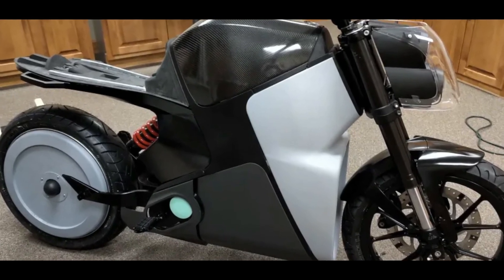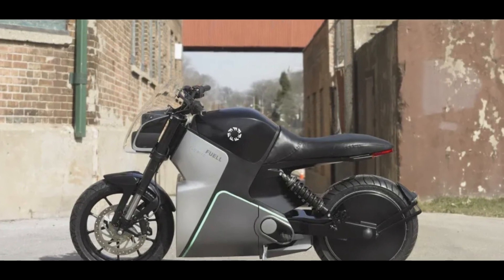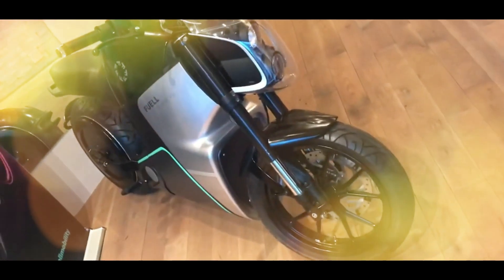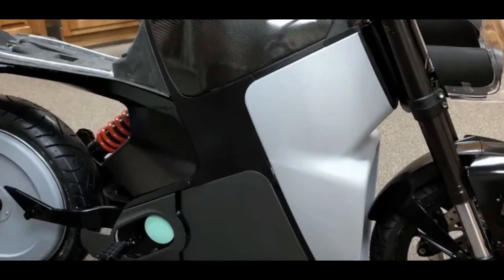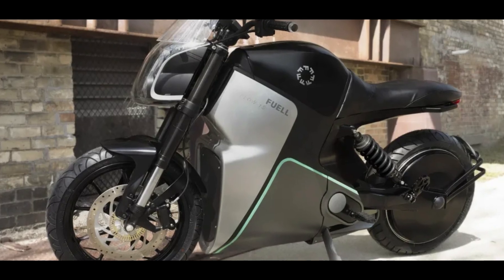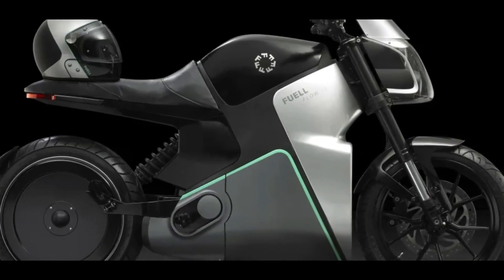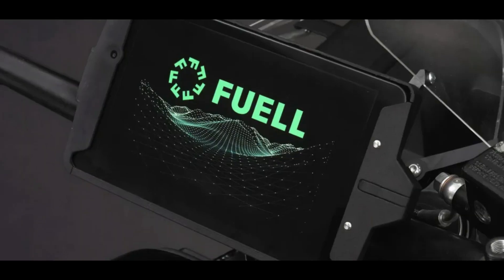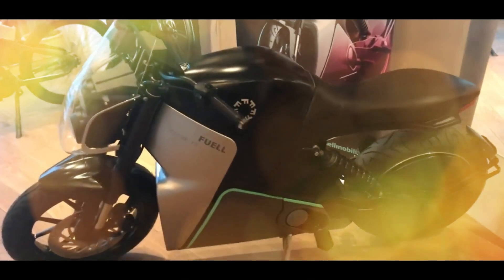Buell Fuell Fllow motorcycle marks Eric Buell's electric return , almost!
The pandemic forced Eric Buell's plans to the side, just like everyone else's. The American motorcycle designer is finally back — almost — with the electric two-wheeler we first met in 2019. The company is called Fuell and has sold an electric bicycle called the Flluid-1S since last year. The motorcycle is called the Fllow, packing a motor with a claimed 47 horsepower and a ridiculous 553 pound-feet of peak torque to move its 400-pound weight in the highest Fllow-1S trim. The bike's designed to serve urban commuters with a claimed real-world range of 150 miles from a 10-kWh battery, a 3.5-second acceleration to 62 miles per hour, and an 85 mph sustained top speed for highway stints. A 15-hp version allows European riders with restricted licenses to throw a leg over.

Indian Motorcycles' FTR range gets a new Sport trim for 2023.